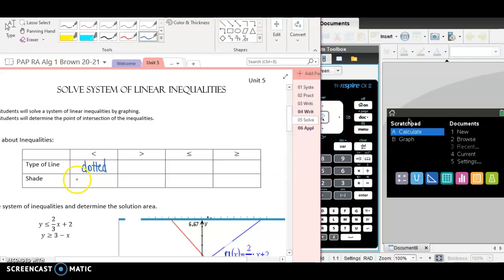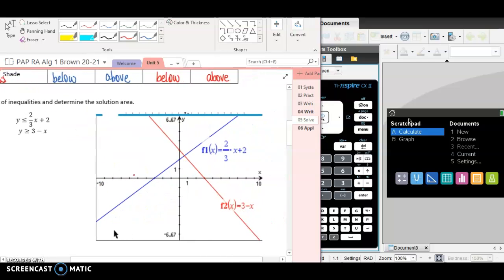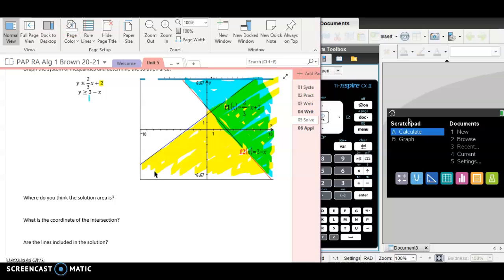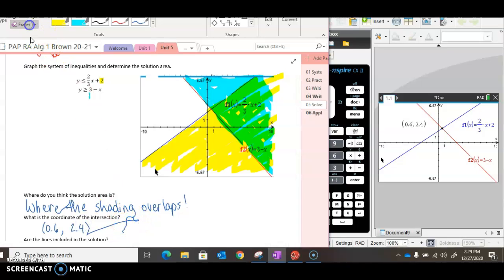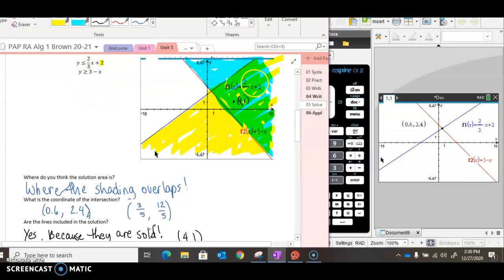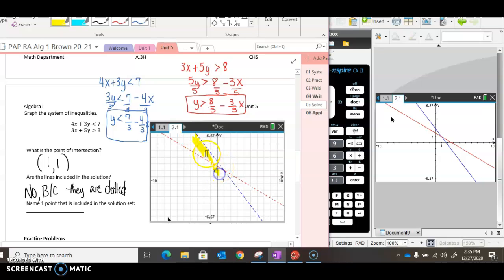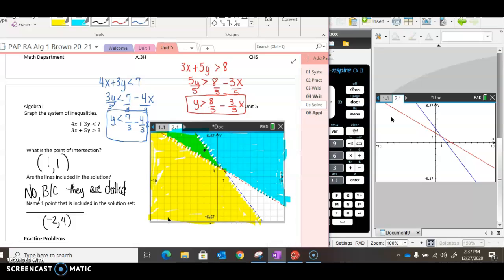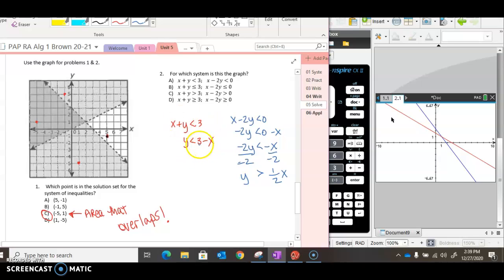U5 L5 Solve Systems Linear Inequalities